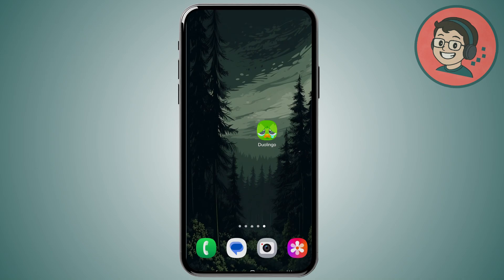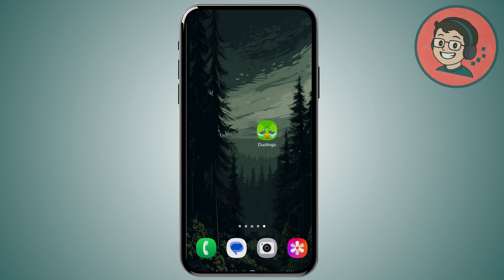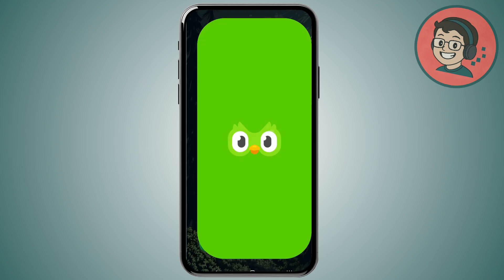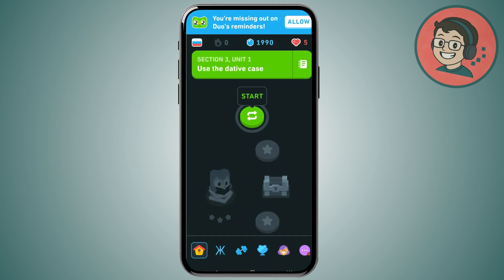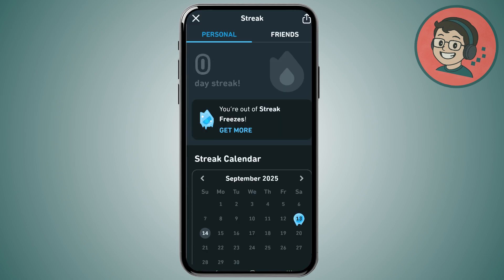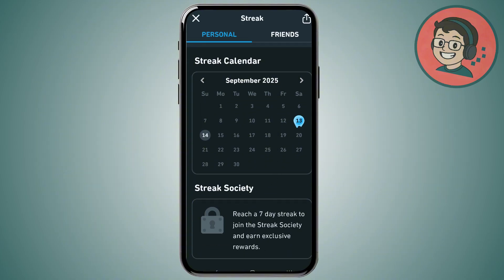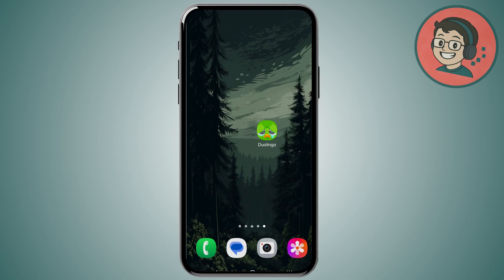Why Is Duolingo App Icon Crying/ Sad- How To Fix It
How do I do fix my duolingo icon from sad crying? In this video tutorial, I’ll show you how to do fix duolingo app icon looking sad and crying. Enjoy!

🔔 Si eres el dueño del sitio web o aplicación que aparece en el video y prefieres que no se muestre, por favor contáctame en . Con gusto eliminaré el video.

*Aviso de asesoría financiera:*
No soy asesor financiero. Nada de lo mencionado en el video constituye asesoría financiera, y el video fue creado únicamente con fines educativos. Invertir implica riesgos, y el valor del capital invertido puede subir o bajar. Te recomiendo investigar por tu cuenta las inversiones que te interesen antes de tomar cualquier decisión.